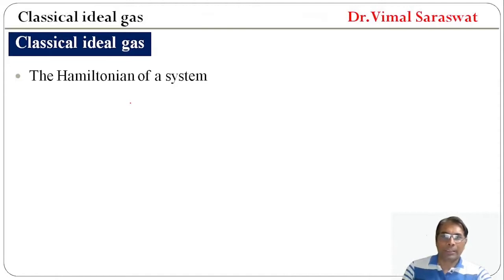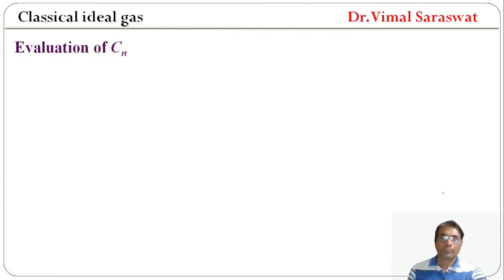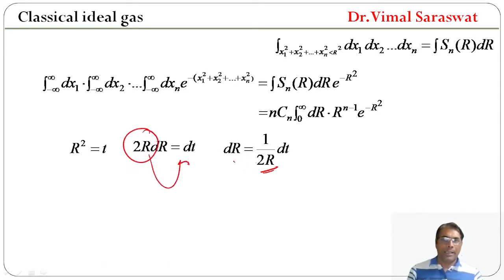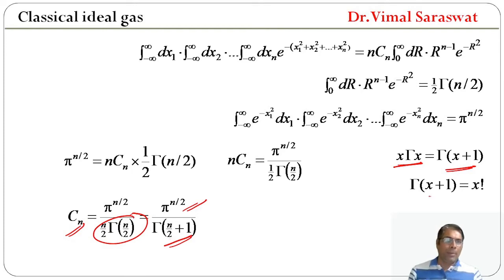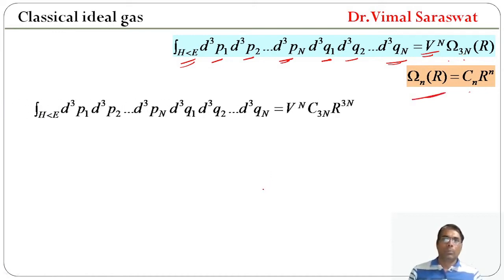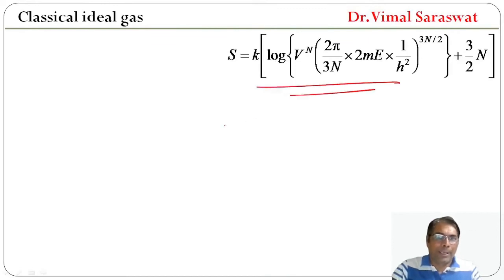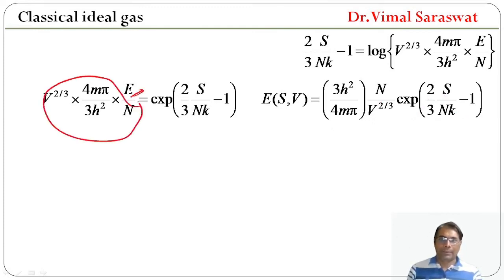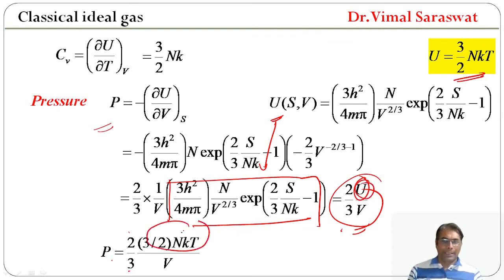Classical ideal gas | E-5 | Statistical mechanics